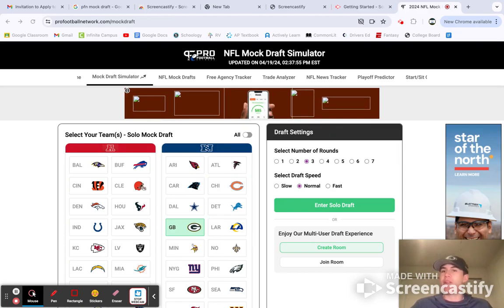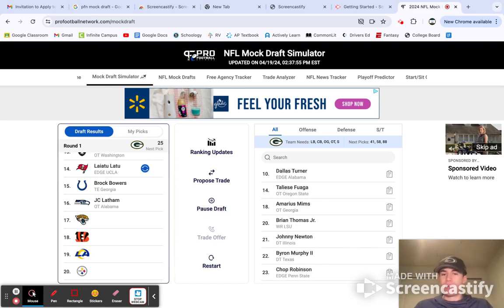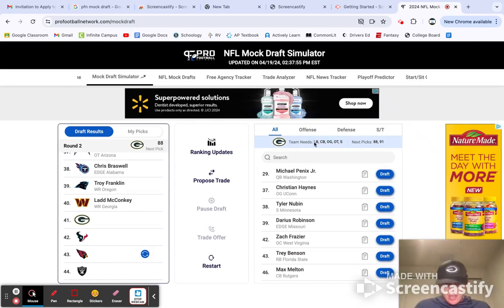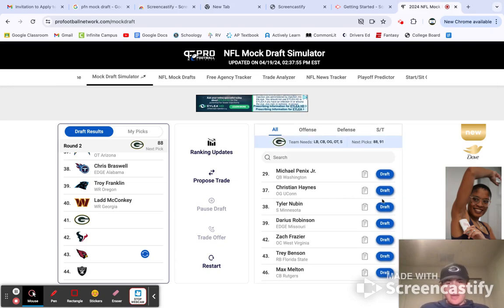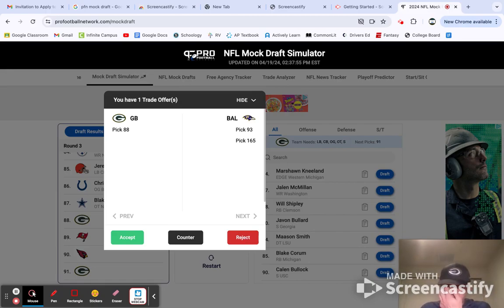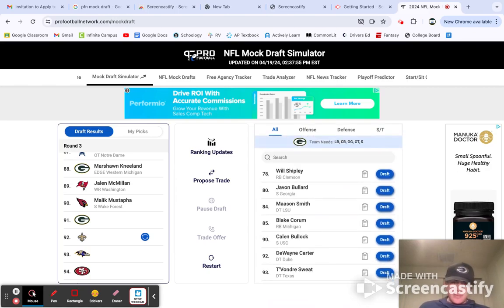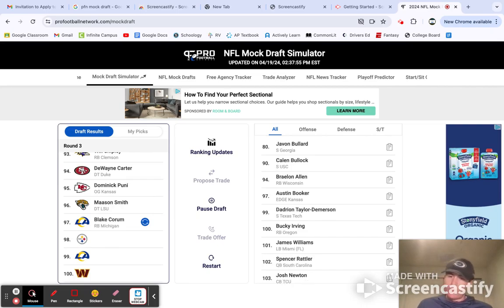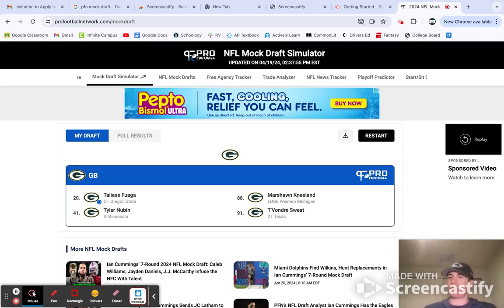PFN 3 Round Packers Mock Draft!